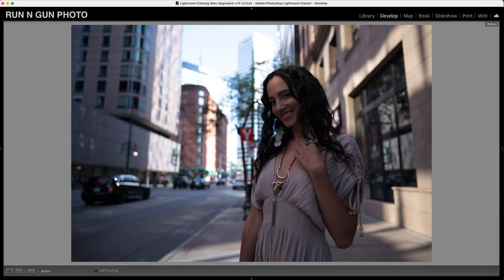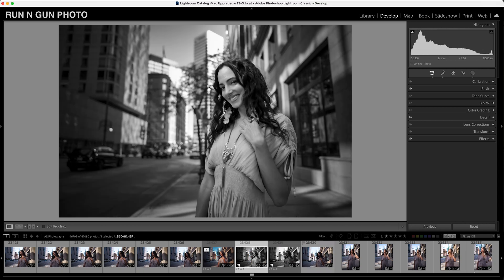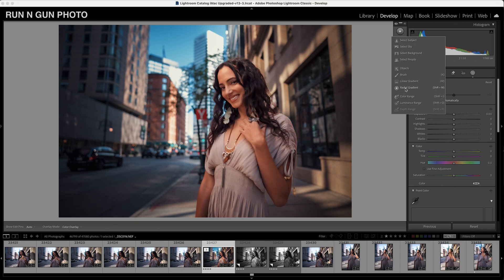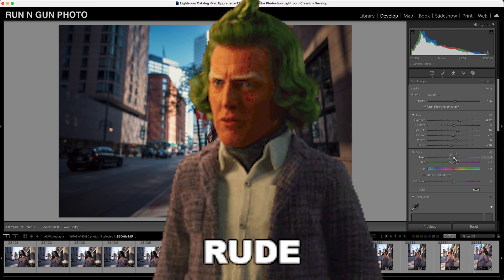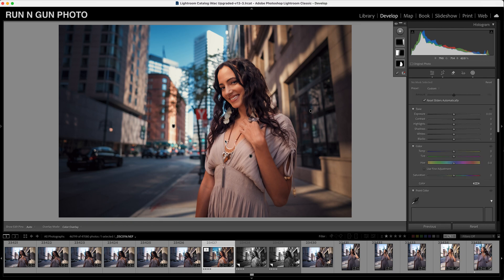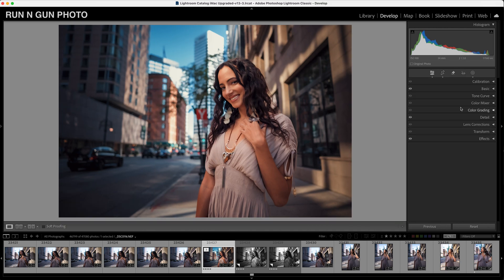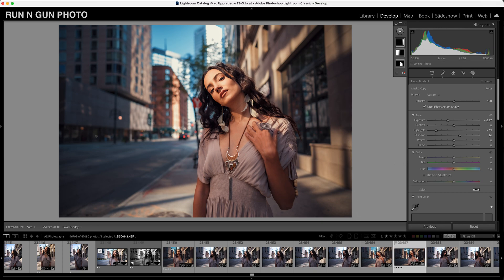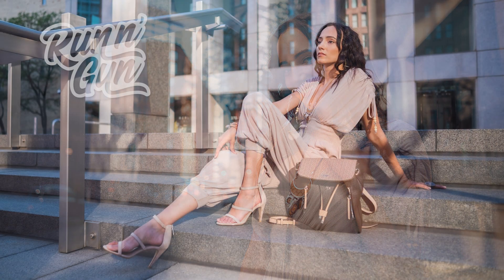Make Portraits POP in Lightroom with Masks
Suffering from Bland Portraits? Let's make your Portraits POP using smart masks in Adobe Lightroom Classic!

In this video, we're digging into my technique for making the subject in your portraits pop off the background. Sometimes lighting isn't ideal, but a bit of masking in Lightroom can save the day... if you shoot RAW!

Make Portraits POP in Lightroom with Masks Chapters:
00:00 Before & After
00:30 Portrait Breakdown
01:00 Smart Masks
02:20 Subject Mask Settings
03:20 Linear Gradient Mask
05:17 Basic Portrait Toning
07:30 Vignette
08:10 Copy and Paste Settings
10:00 Lightroom Tutorial Outro

Model Credit: Thank you Ashley! (Ashley no longer has social media profiles to share)